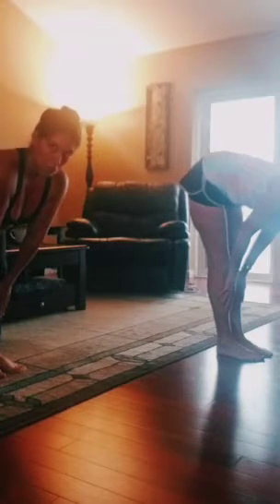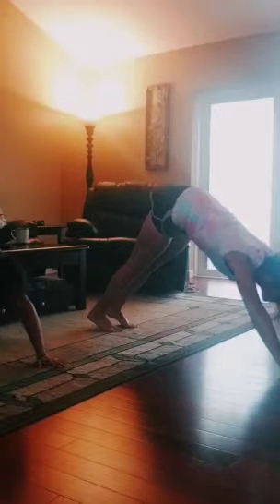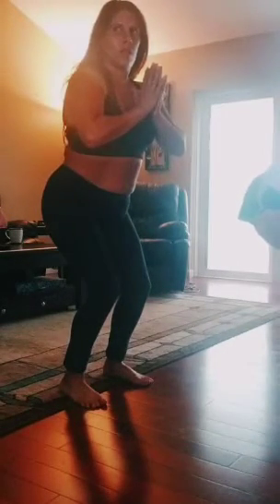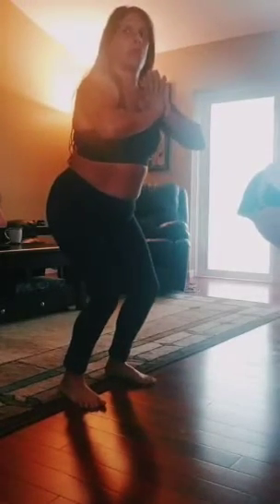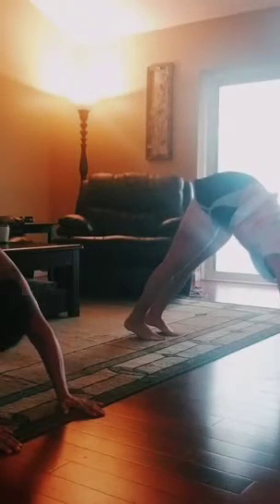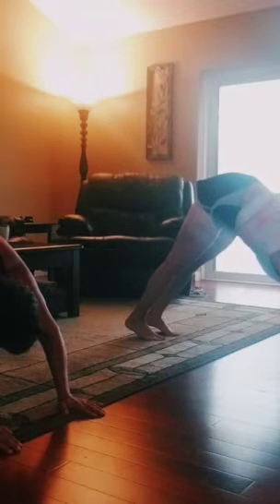Day 4 Yoga with A friend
watching another youtuber with my friend Msgan. Yoga is great for stress it helps relax. it's great way to tone to get that lean look.

yoga youtuber

Megan's roblox youtube